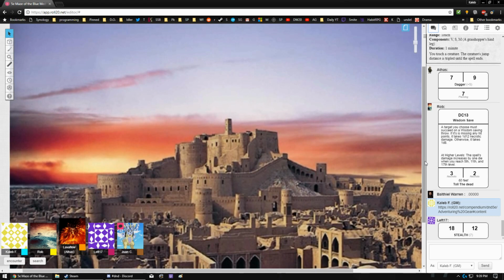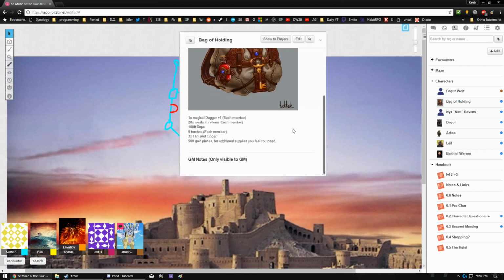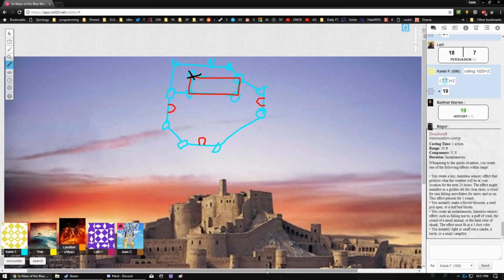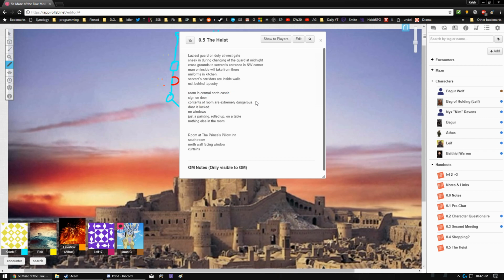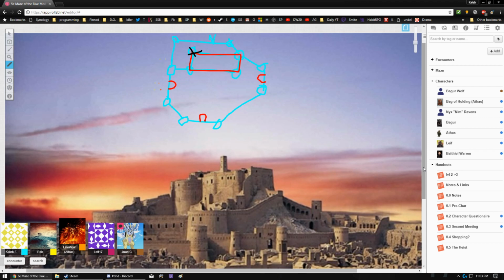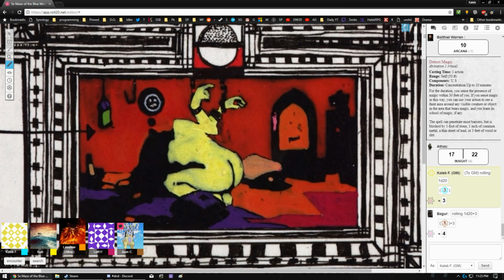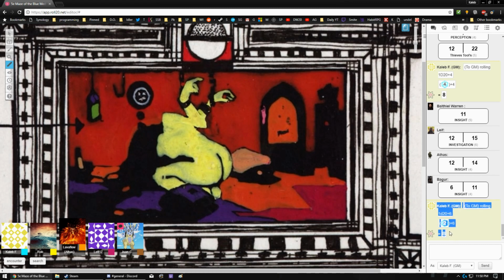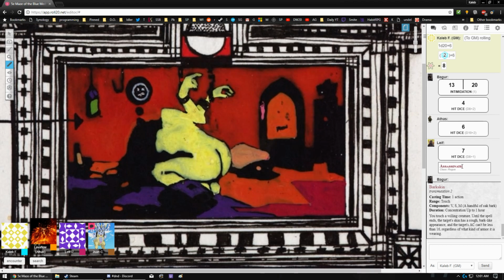D&D5e: Maze of the Blue Medusa - Session 2: The Heist & The False Chanterelle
This is all of the 2nd session of my online D&D game with people from roll20.  The Maze of the Blue Medusa contains a lot of mature themes and content.  You should not watch or listen to it if you have issues with dark, mature themes.

If you want audio-only of my sessions (will usually be shorter, since I can easily trim silence out), they can be found